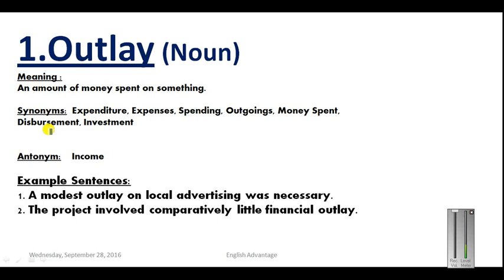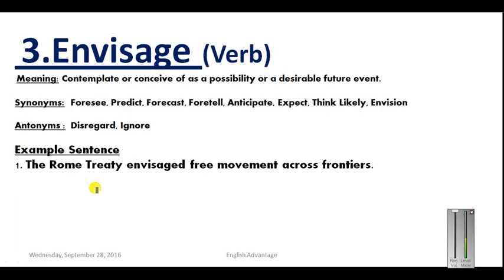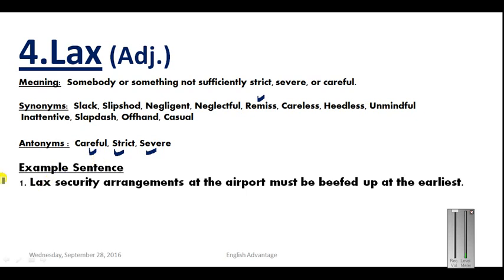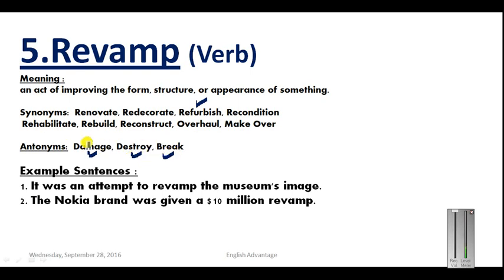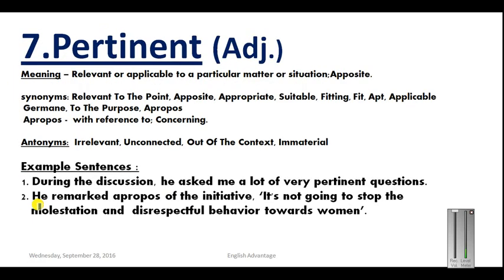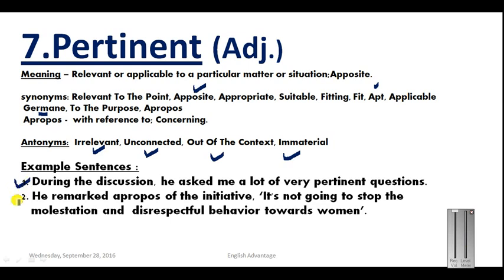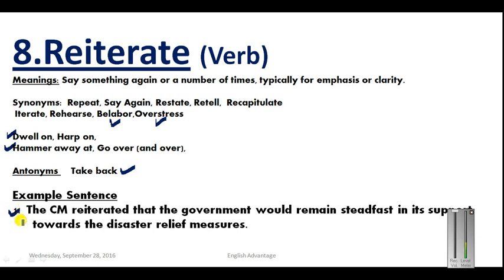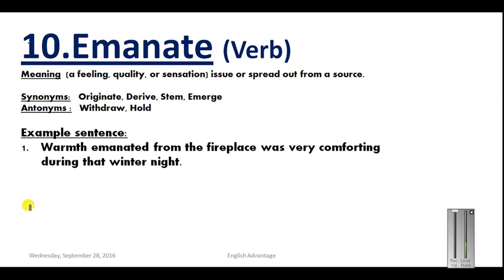Important VOCABULARY for bank po | IBPS PO | RRB | CLERK | SSC CGL | Fully Explained | 100 Words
Hello, Friends!!

In this video, I have explained MOST IMPORTANT
 HIGH-FREQUENCY VOCABULARY | PART 15 | in English
ibps clerk preparation
vocabulary for bank po
ssc english preparation

I am sure; this will be highly useful in solving Reading Comprehension, Sentence Improvement, Cloze Test and double fillers and grammar tests of CBSE Board and NCERT

MOST POPULAR VIDEOS AMONG STUDENTS